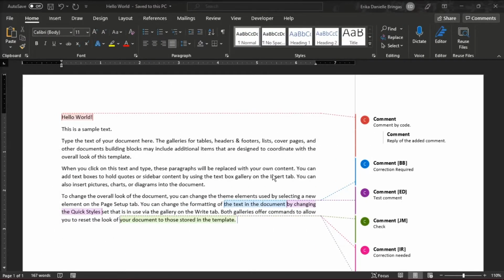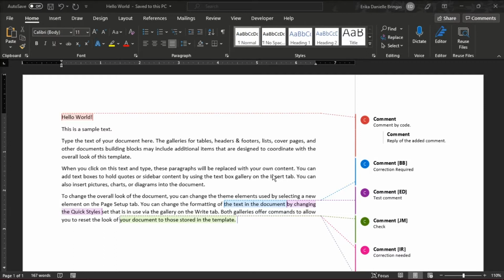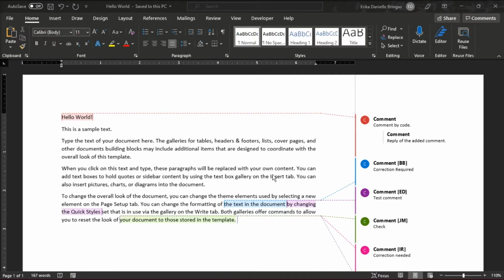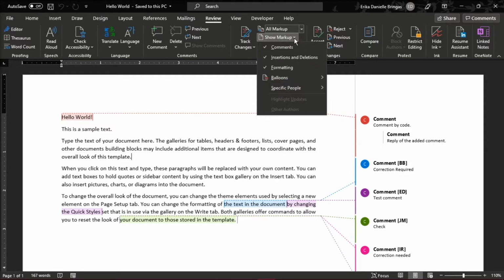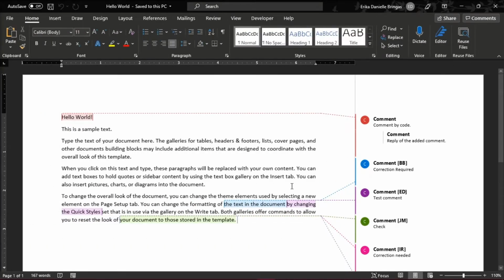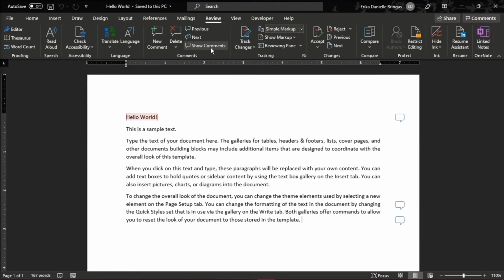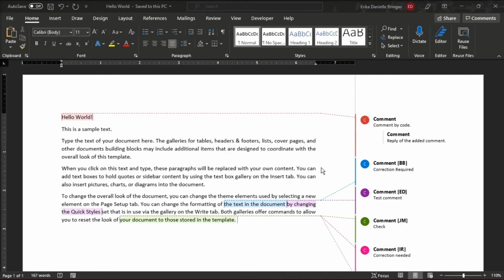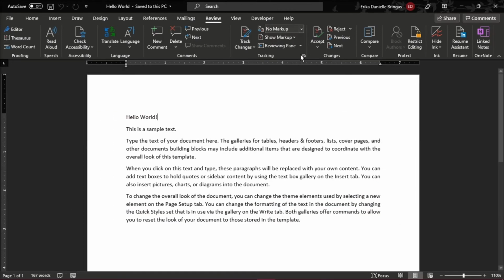[HOW TO] Hide/Unhide or Collapse/un-Collapse COMMENTS in Microsoft Word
--- Whenever all of your comments are collapsed in Microsoft Word and you want to see them, you simply need to unhide them in the Markup options.  Watch this video to learn how to hide and unhide comments in Microsoft Word.

Here's a summary of how to do this:

Hide Comments without hiding other track changes:
Review - Show Markup down arrow- De-select comments

Hide Comments Using Simple markup view:
Review - All markup  down arrow - Simple markup - Click "Show comments".  You will now see small speech bubble icons.

Hide Comments Using No markup View:
Review - All Markup down arrow - No Markup ---